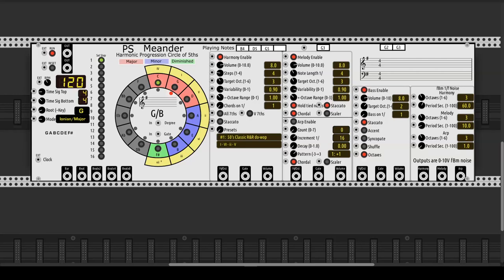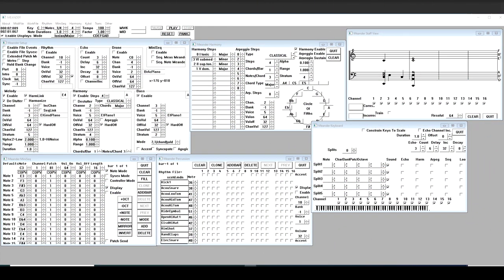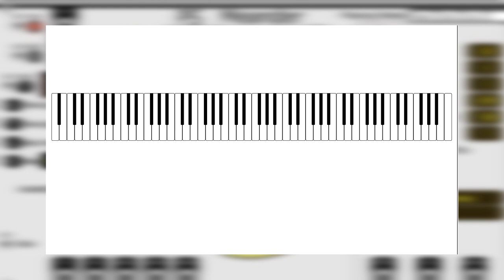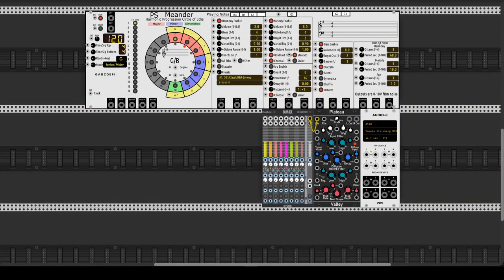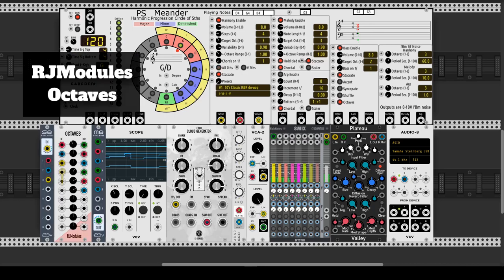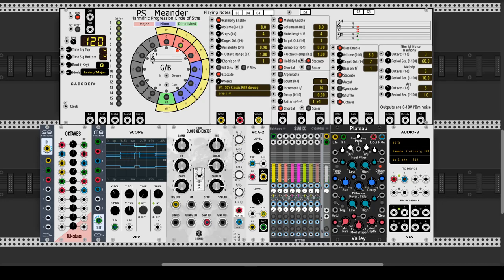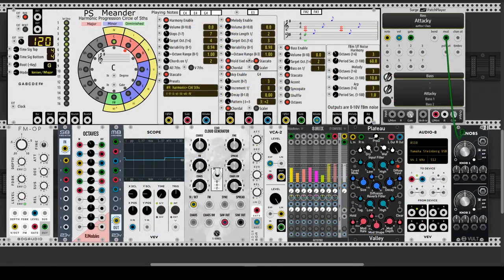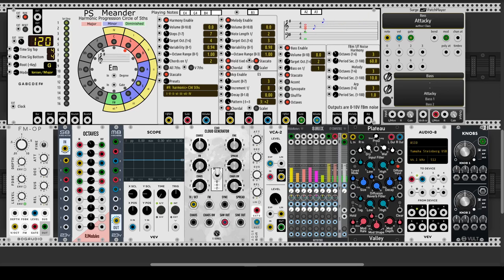Meander: The harmony factory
New module in VCV Rack by Purr Software based on the circle of fifths.

Voice by Google Cloud Text-to-Speech